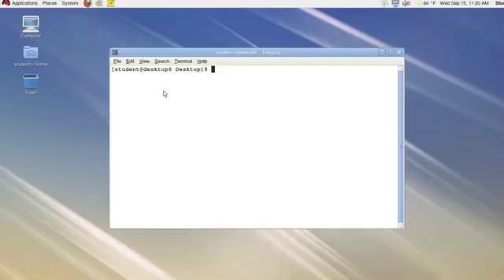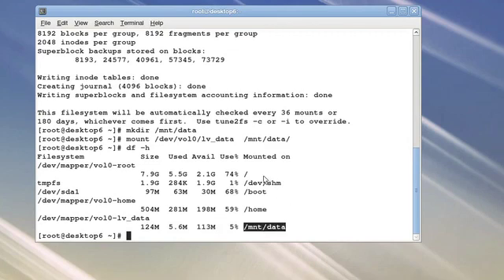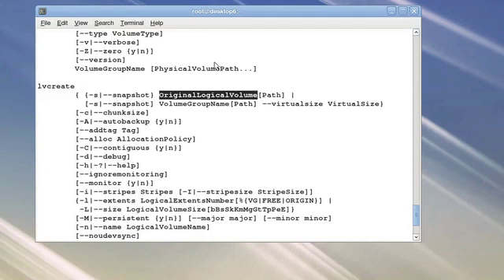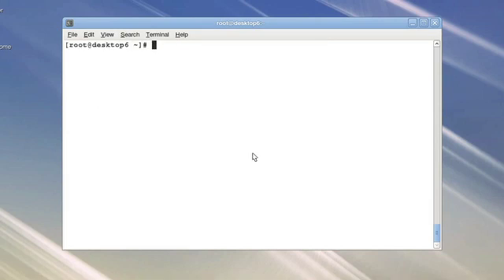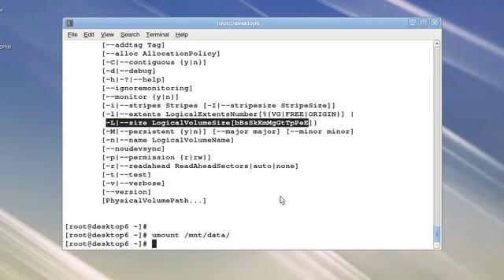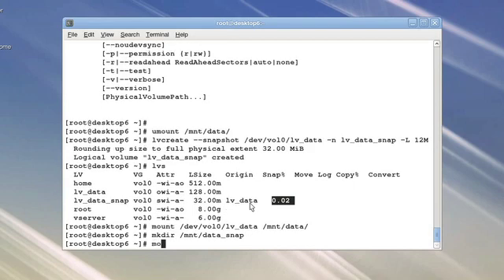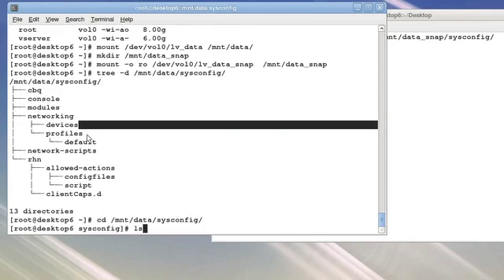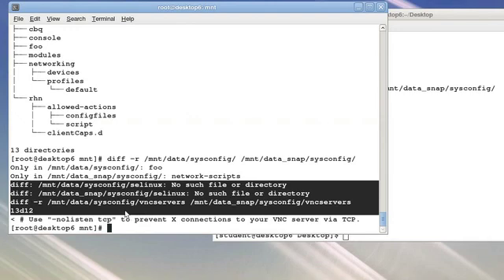Red Hat Linux Training with ExitCertified - RHCSA Rapid Track Course (RH200)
The RHCSA Fast Track course with exam (RH200) is designed for experienced Linux System Administrators who want to harden their technical skill sets and become accredited with the RHCSA certification.

Using a best-of-breed contemporary teaching approach, students will learn to properly manage a Linux workstation and server, including installation and configuration of local components and services as well as connections to existing network services. To successfully navigate this course, students must already have solid Linux command line experience to perform tasks at an accelerated pace. In addition, they should possess the necessary skills to execute common commands, such as cp, grep, sort, mkdir, tar, mkfs, ssh, and yum, and be familiar with accessing man pages for help.

At the completion of the course, students will be adequately prepared to take the Red Hat Certified System Administration (RHCSA) exam.